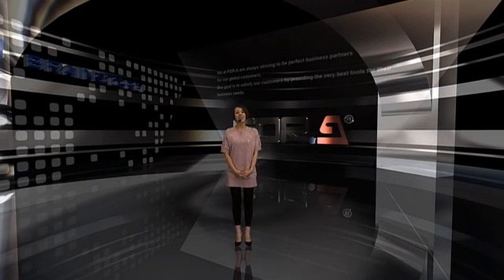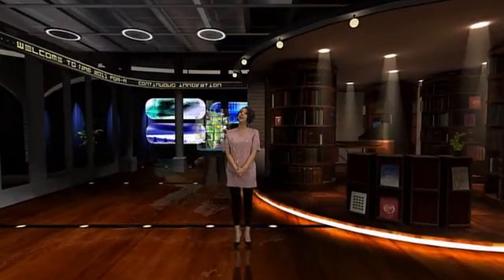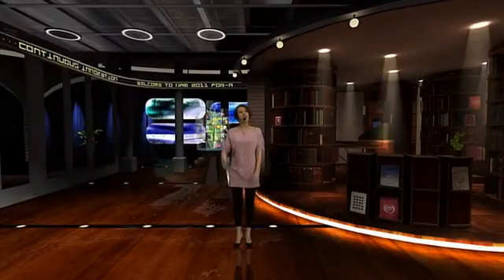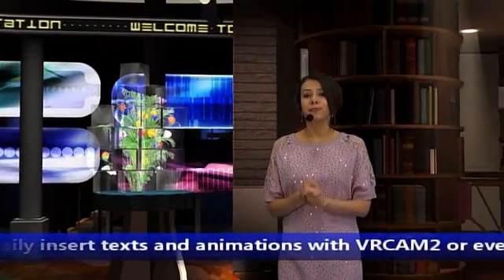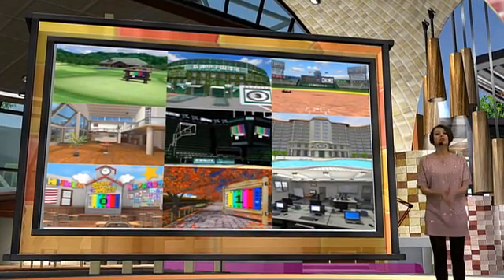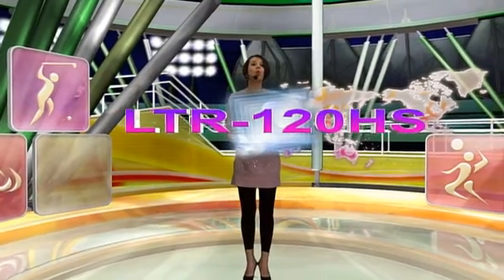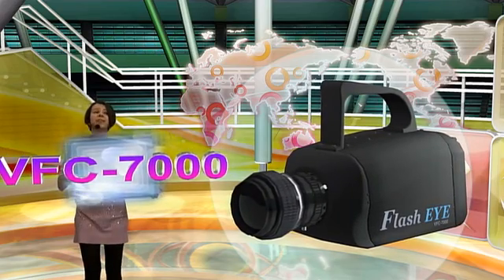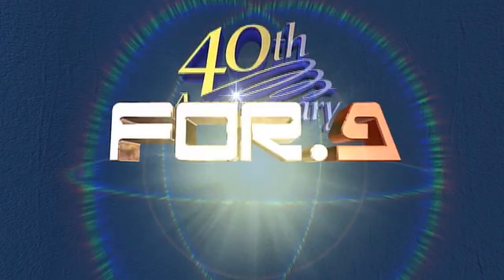FOR-A VRCAM2 Sensor-less Virtual Studio System DEMO NAB 2011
VRCAM, FOR-A's sensor-less virtual studio system enabling a virtual studio using a one-man-operated, no-cameraman environment, has been updated to the VRCAM2 with even more advanced features. The VRCAM2 system includes expanded camera positions, sensored cameras, and a host of other useful additional functions for program production.

Basic configuration
- PC: Z800 (Hewlett-Packard) or equivalent product
- Graphics card: FX5800 (NVIDIA) or equivalent product
- CG processor: MBP-1244 (FOR-A), Chroma keyer: MBP-12CK (FOR-A)
- VRCAM2 software (VRCAM2 Proc, VRCAM2 Cont)
- Brainstorm eStudio license (Selectable from Engine Save, Desktop, and Global)